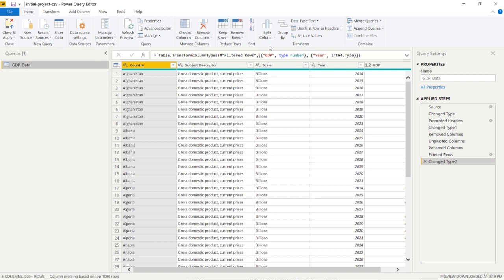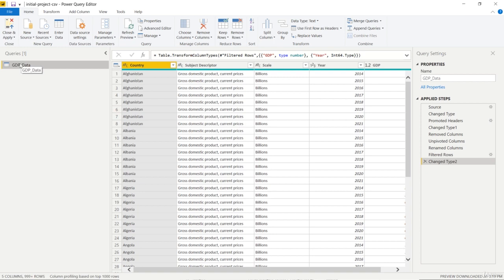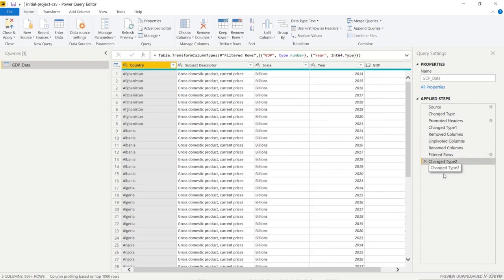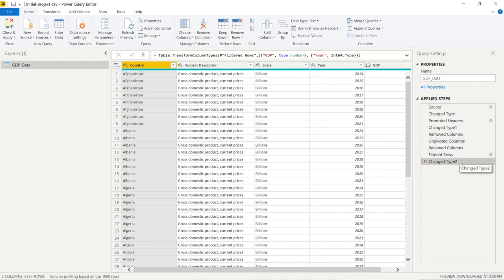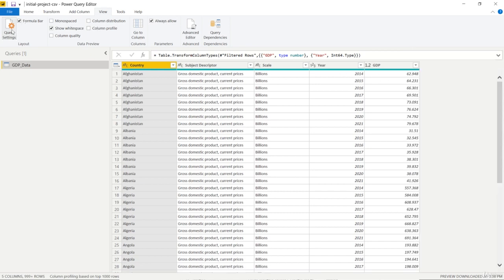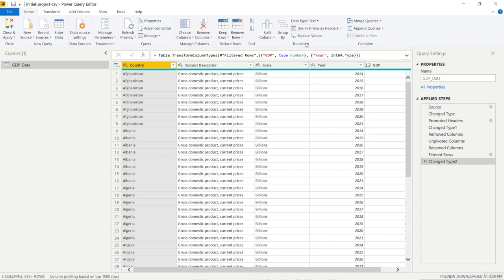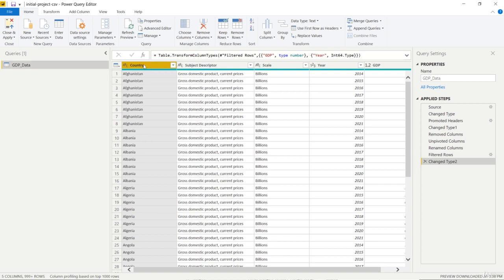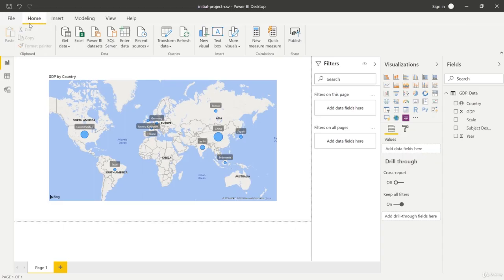Power BI - Understanding the Query Editor Interface Learning Content